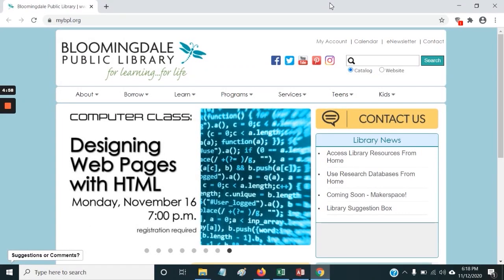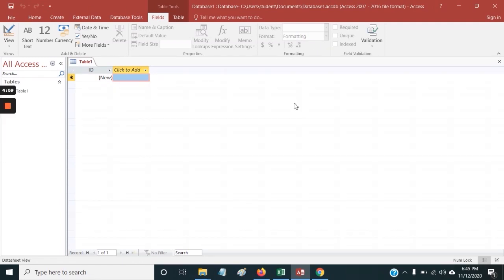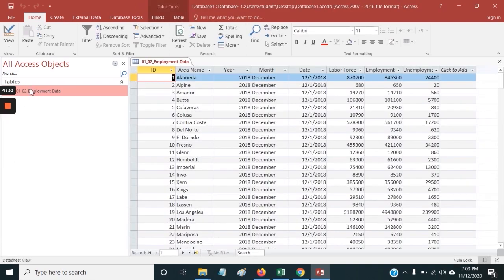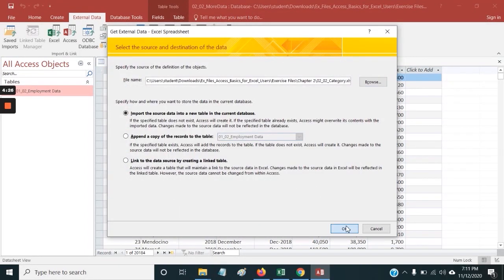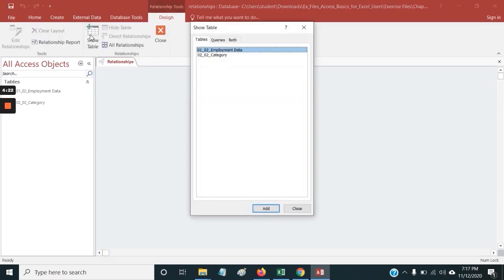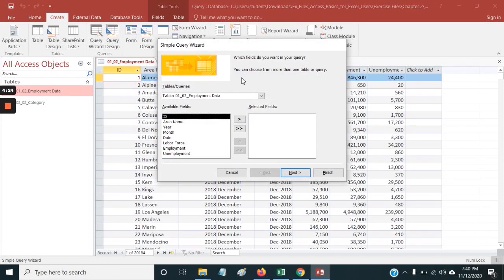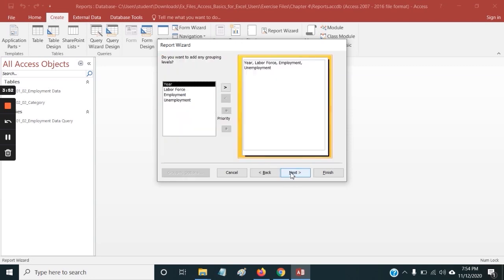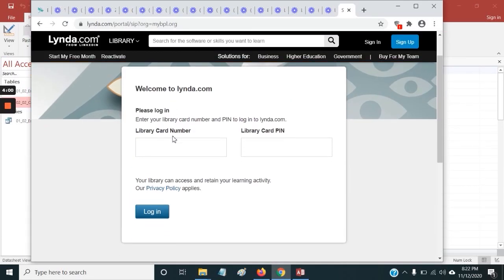Introduction to Access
This class will provide a basic understanding of using Microsoft Access. topics covered include creating Tables, Queries, Forms, and Reports.